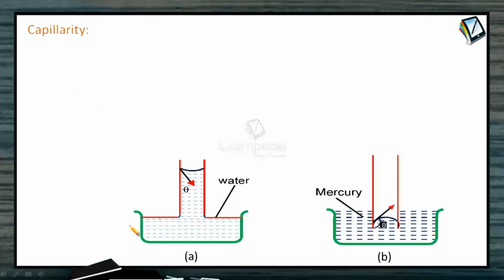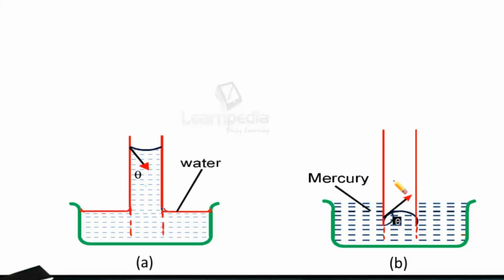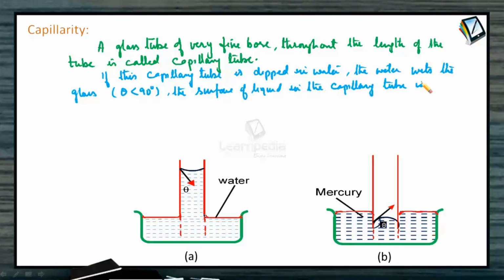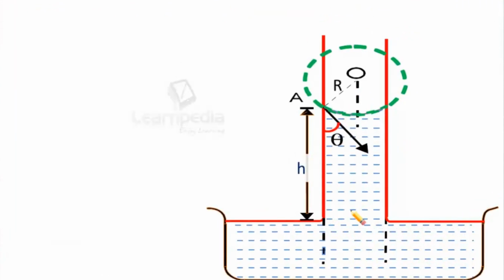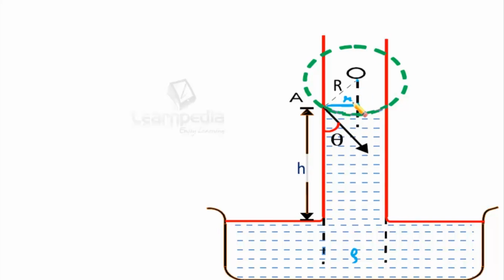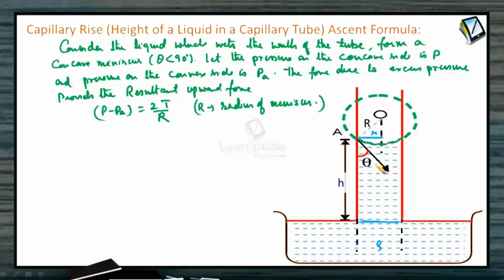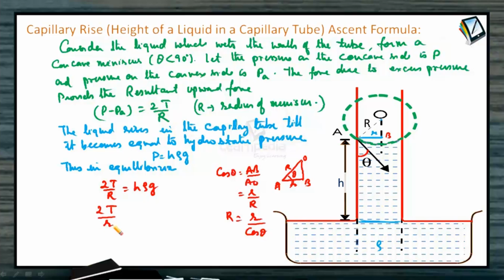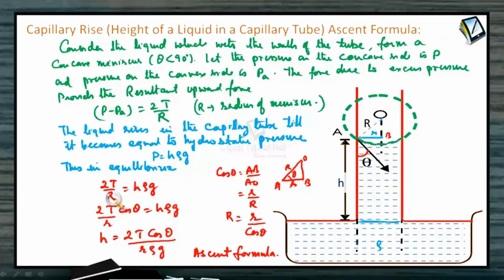Watch this one video and never forget what Capillarity is. JEE Physics XI Fluids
CAPILLARITY
A glass tube of very fine bore throughout the length of the tube is called capillary tube. If the capillary tube is dipped in water, the water wets the inner side of the tube and rises in it [shown in figure
a) If the same capillary tube is dipped in the mercury, then the mercury is depressed shown in figure
b)The phenomenon of rise or fall of liquids in a capillary tube is called capillarity.

7] PRACTICAL APPLICATIONS OF CAPILLARITY
1] The oil in a lamp rises in the wick by capillary action.
2]  The tip of nib of a pen is split up, to make a narrow capillary so that the ink raises upto the tin or nib continuously.
3]  Sap and water rise upto the top of the leaves of the tree by capillary action.
4]  If one end of the towel dips into a bucket of water and the other end hang over the bucket the towel soon becomes wet throughout due to capillary action.
5]  Ink is absorbed by the blotter due to capillary action.
6]  Sandy soil is drier than clay. It is because the capillaries between sand particles are not so fine as to draw the water up by capillaries.
7]  The moisture rises in the capillaries of soil to the surface, where it evaporates. To preserve the moisture m the soil, capillaries must be broken up. This is done by ploughing and leveling the fields
8]  Bricks are porous and behave like capillaries.

8] CAPILLARY RISE (HEIGHT OF A LIQUID IN A CAPILLARY TUBE) ASCENT FORMULA
Consider the liquid which wets the walls of the tube, forms a concave meniscus shown in figure. Consider a capillary tube of radius r dipped in a liquid of surface tension T and density p. Let h be the height through which the liquid rises in the tube. Let p be the pressure on the concave side of the meniscus and pa be the pressure on the convex side of the meniscus. The excess pressure
(p – pa) is given by (p – pa) = 2T/R

Where R is the radius of the meniscus. Due to this excess pressure, the liquid will rise in the capillary tube till it becomes equal to the hydrostatic pressure hpg, Thus in equilibrium state.
Excess pressure = Hydrostatic pressure or 2T/R  = hpg
Let  be the angle of contact and r be the radius of the capillary tube shown in the fig.
From OAC,  OC/OA = cos  or R = r/cos⁡θ   h = (2T cos⁡θ)/rpg
This expression is called Ascent formula.